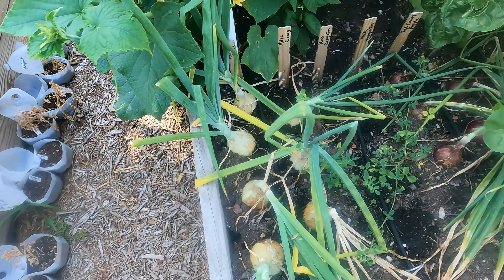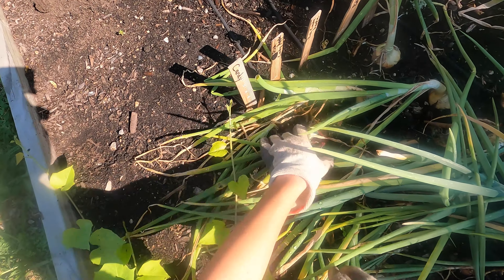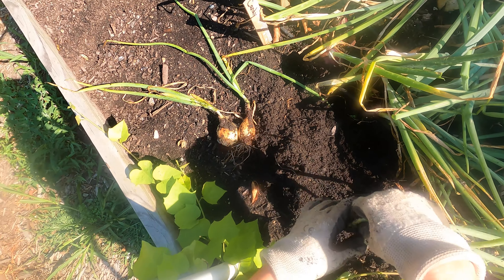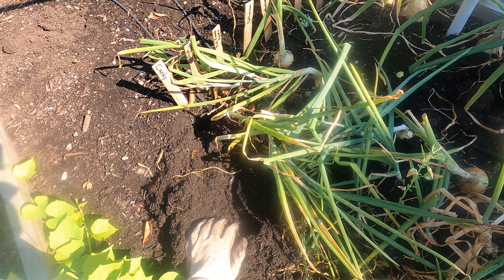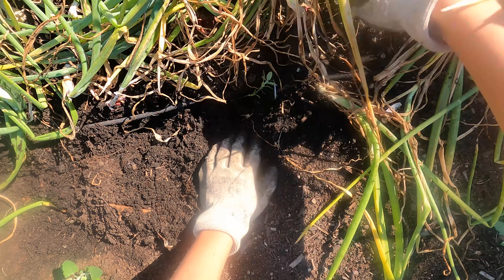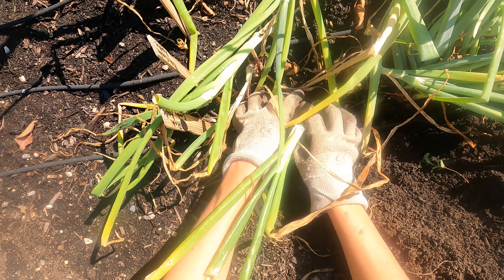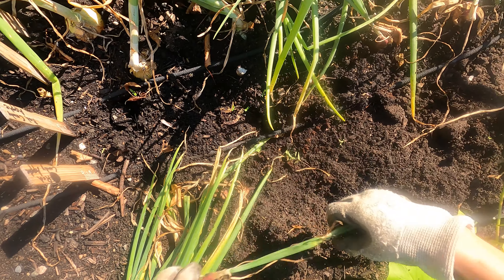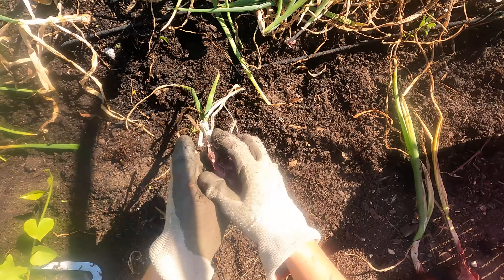Harvesting onions. How did it go?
Harvesting of any kind is one of my favorite things to do. Harvesting onions is near the top of my list! Today we are harvesting 4 varieties, candy onions, candy apple red onions, Patterson onions, and Ailsa Craig onions.

00:00 Introduction
00:30 Brief explanation of long-day onions
01:29 Candy onions
03:43 Candy apple red onions
05:18 Patterson onions
06:42 Ailsa Craig onions
07:51 Results